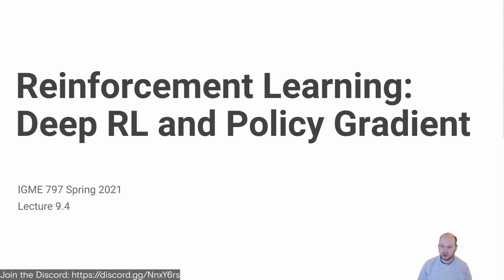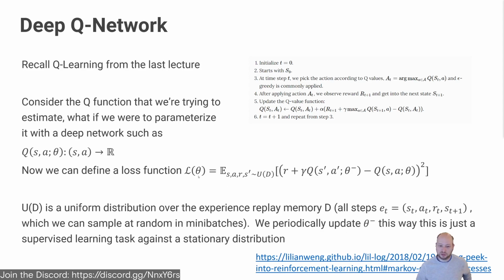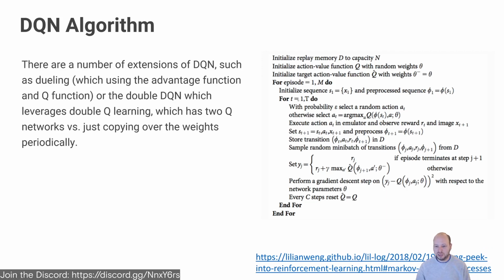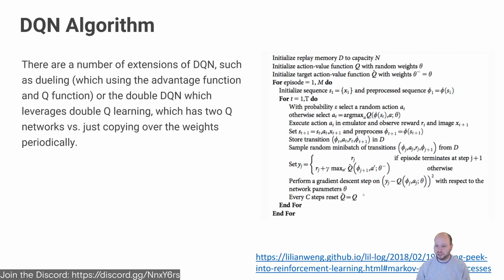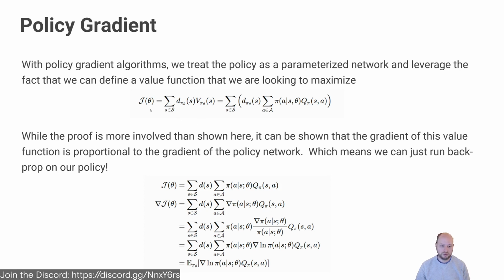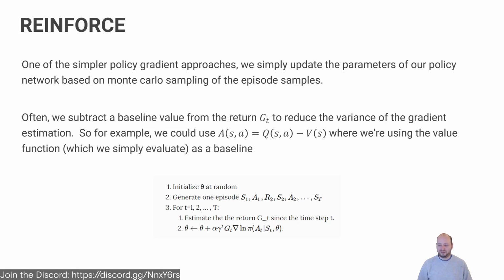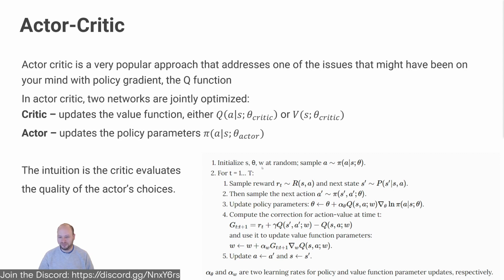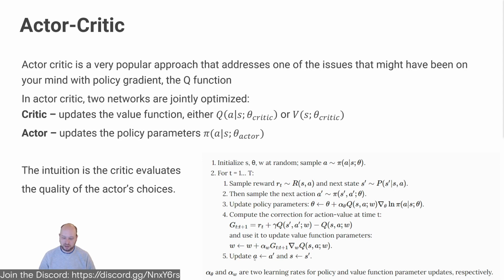IGM 797 9.4 Deep RL + Policy Gradient